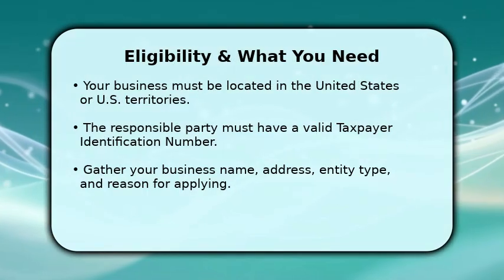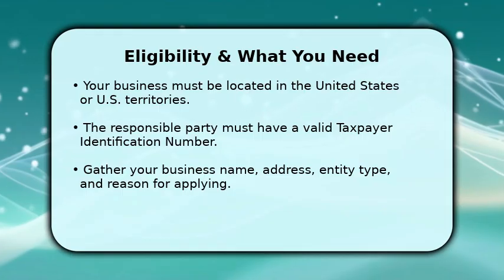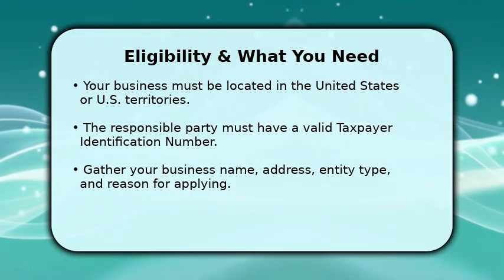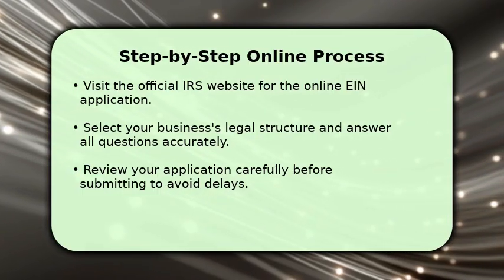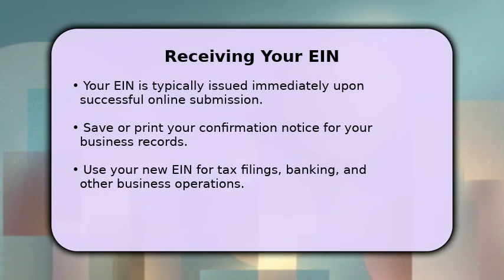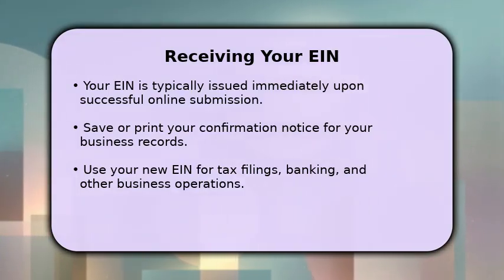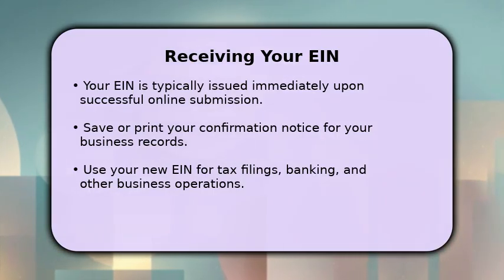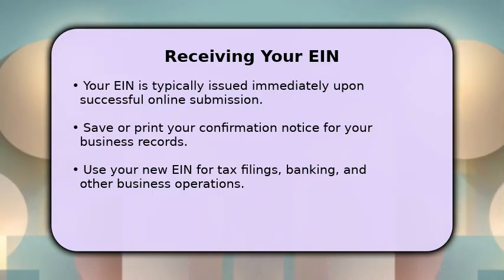How to Apply for EIN Number Online (Full Guide)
▸ (x) Are you a business owner looking to obtain an Employer Identification Number (EIN) online? In this comprehensive guide, we'll walk you through the step-by-step process of applying for an EIN number online. We'll cover everything from determining if you need an EIN to submitting your application and receiving your confirmation letter. Whether you're a sole proprietor or a large corporation, this video will provide you with the information you need to get started.

apply for ein number online, ein number application process, how to get an ein number, employer identification number online, business registration requirements, online ein application form, ein confirmation letter, irs ein application, small business ein registration